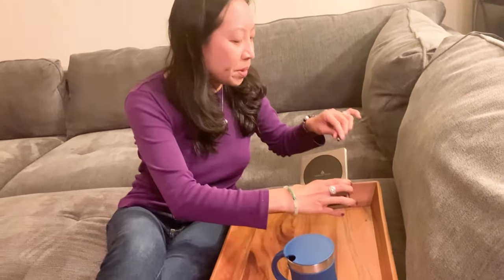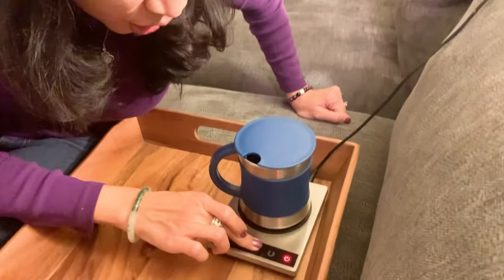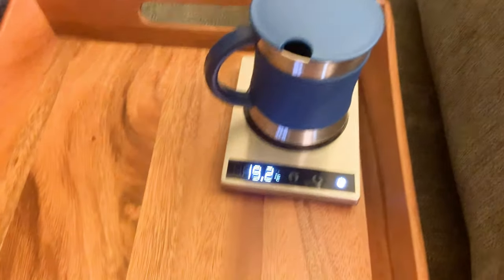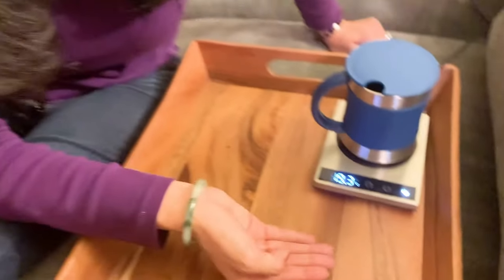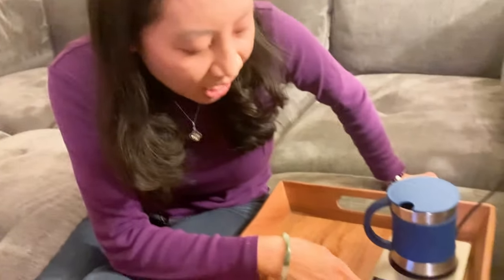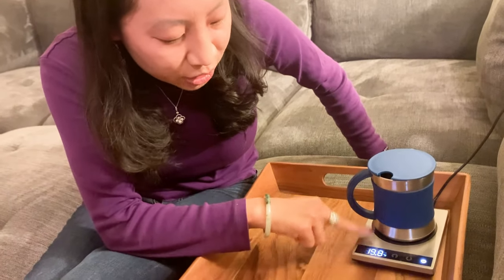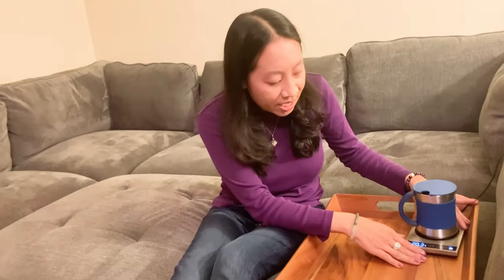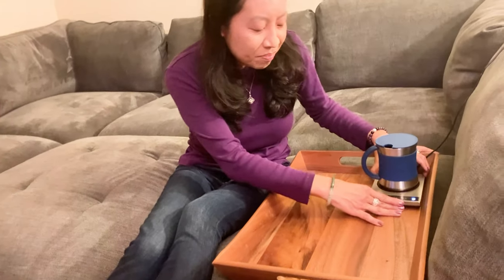Cosori Mug Warmer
This is my review of the Cosori Mug Warmer.